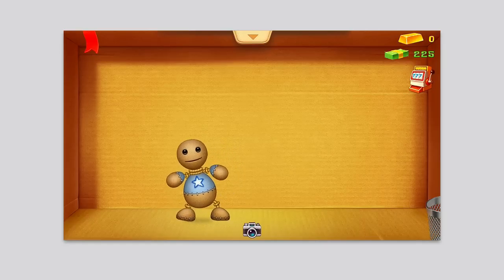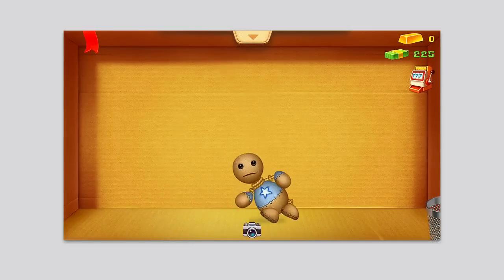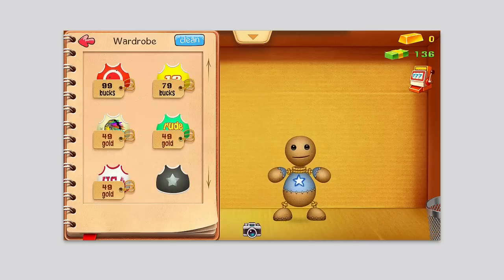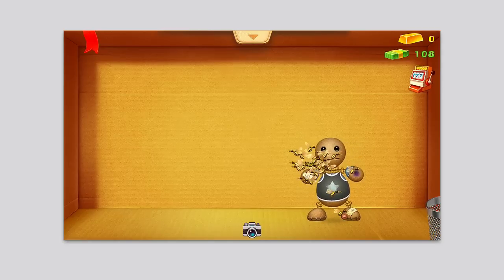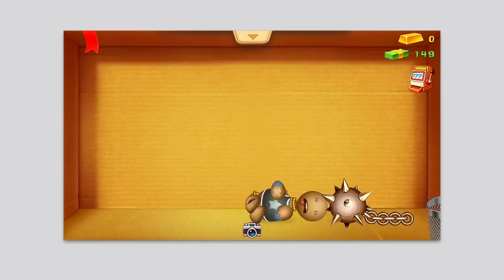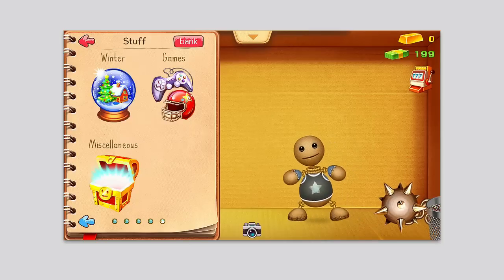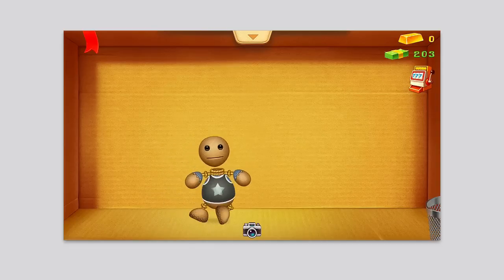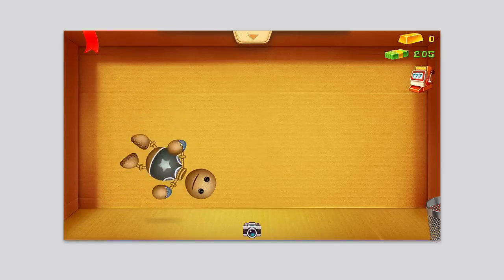Kick the Buddy: Second Kick Gameplay and Review